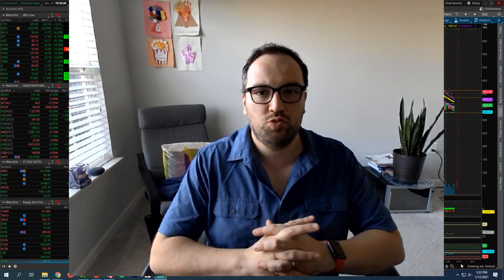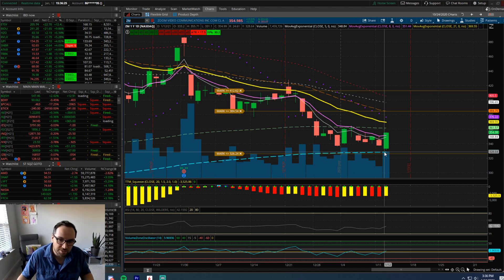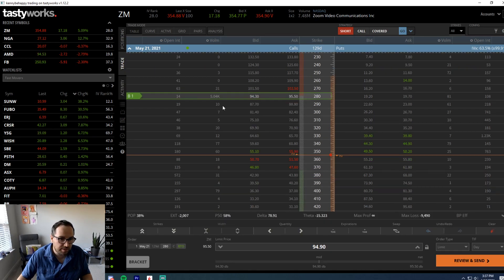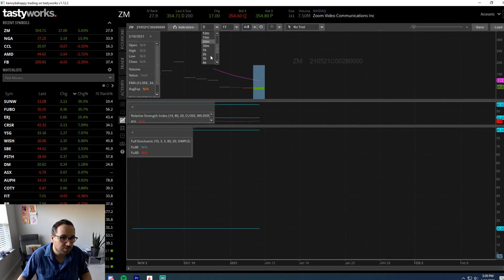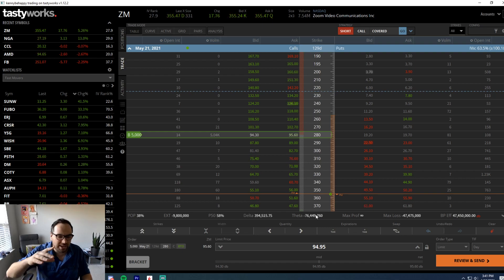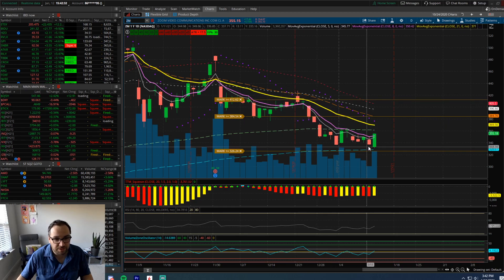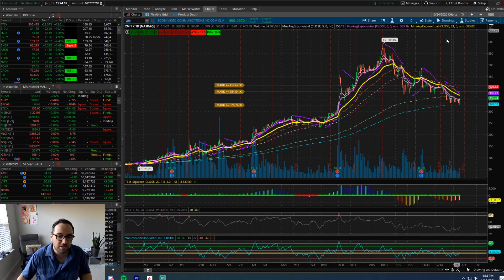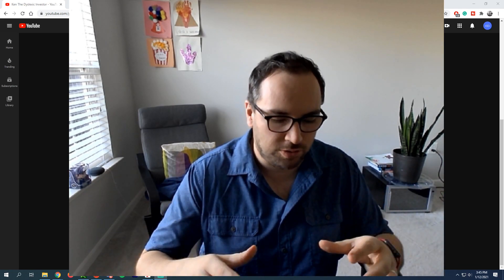Hedge Fund Trader Buying 5000 Calls in ZM Stock Worth $41.2 MILLION Betting BIG MOVE! (ZOOM STOCK)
This is a super large options call for ZOOM STOCK.  YES $41.2 Million worth of calls being bought deep in the money in MAY!

ZOOM could the stock come back? Zoom stock has been tread lower the last couple of weeks and the last week its been building a base around the 200 EMA on the charts.

Amazon Store Books and MORE

❗️*Again I am not your financial advisor please take this as entertainment and stock ideas do not trade on any of this without seeking Financial professional experience help.❗️💯